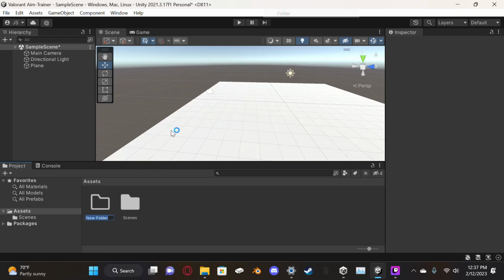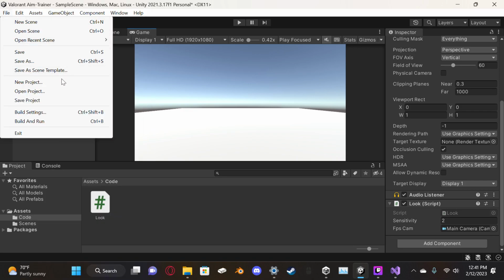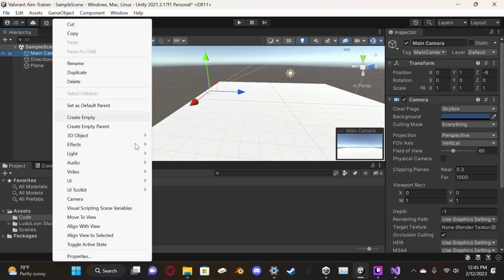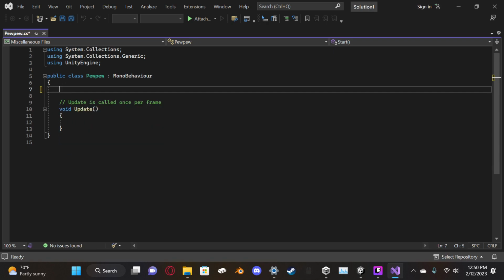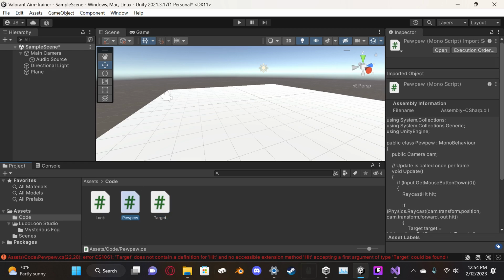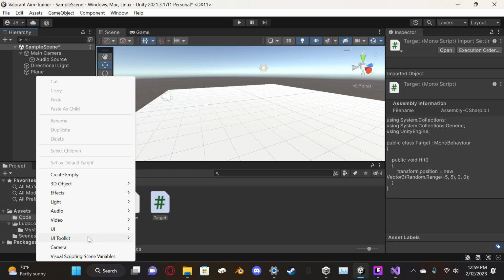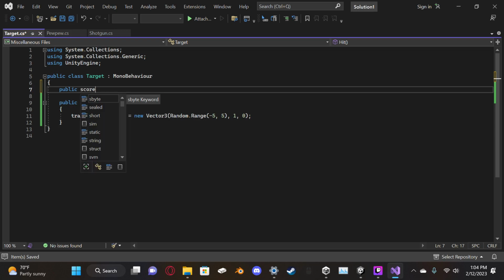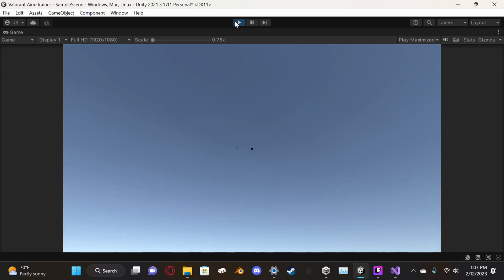Making an aim trainer for Valorant in Unity.